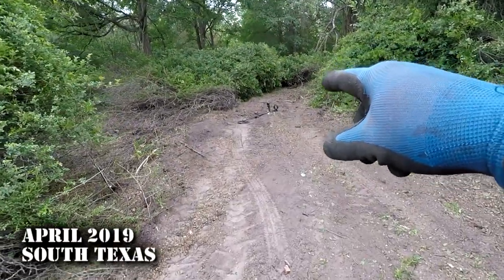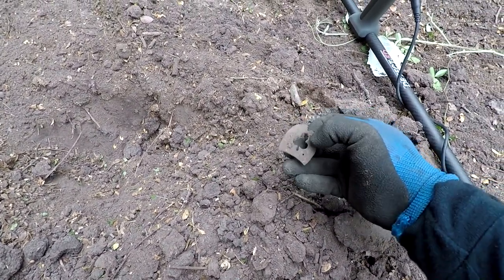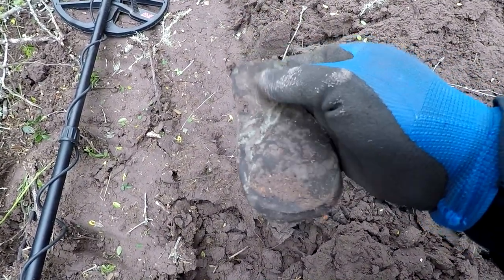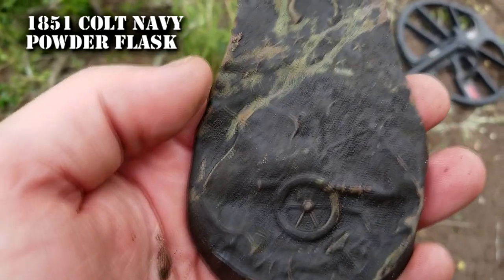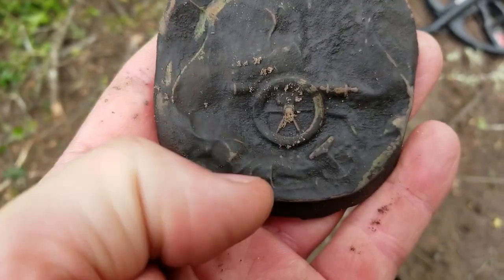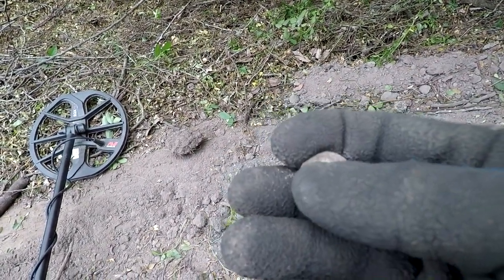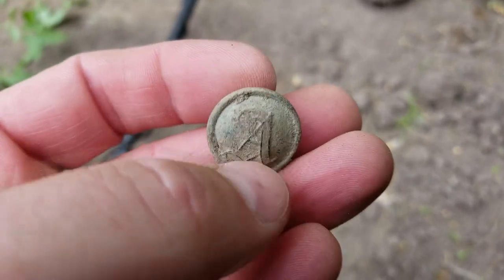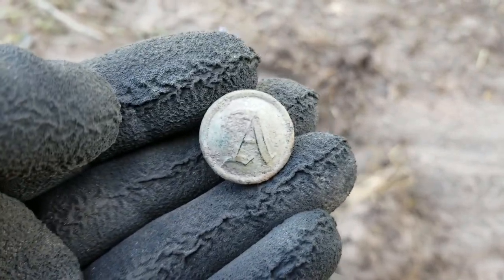Throwback Thursday | Rare Confederate Script "A" Button | Incredible Finds Worth Seeing Again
This time on Preacher Digger!  “Throwback Thursdays!  Incredible Finds Worth Seeing Again!” In this short clip, I head to South Texas and dig a very rare Confederate Script A Button, as well as an 1851 Colt Navy Powder Flask, and a Clover Heel Plate.  I hope you enjoy. Remember, the greatest treasure is not what can be found on earth, it can only be found in heaven!

Gear:
Detectors-

Go Pro Accessories:
2 in1 Portable Action Camera+Smartphone SYN Stabilizer Mount Ergonomic Hand Grip Video: Amazon.com : 2in1 Portable Action Camera+Smartphone SYN Stabilizer Mount Ergonomic Hand Grip Video Vlogging Kit Motion Camcorder Phone Handle Holder for GoPro Sony + iPhone Interview Travel YouTube Livestream Rig : Electronics